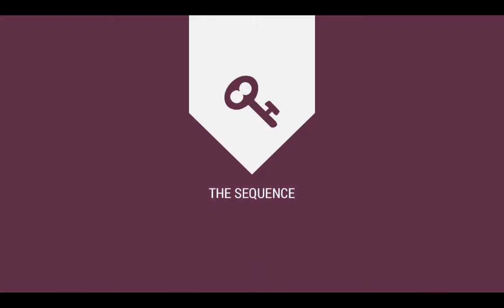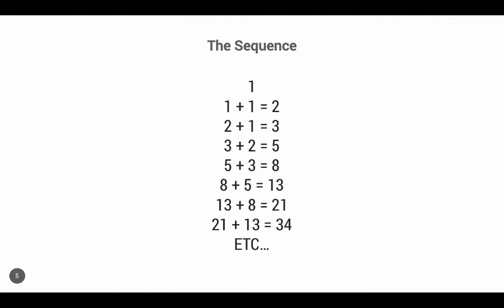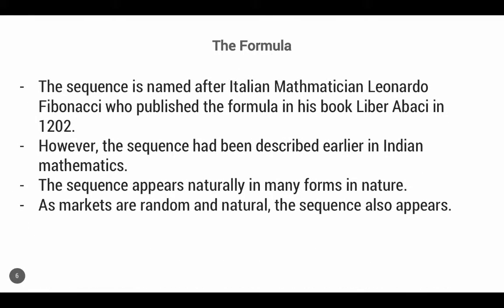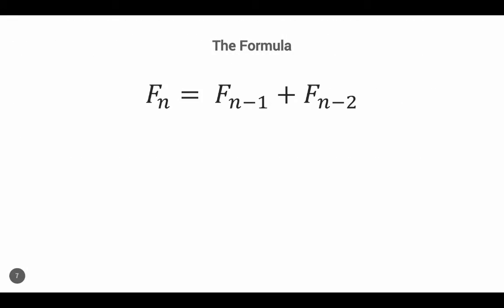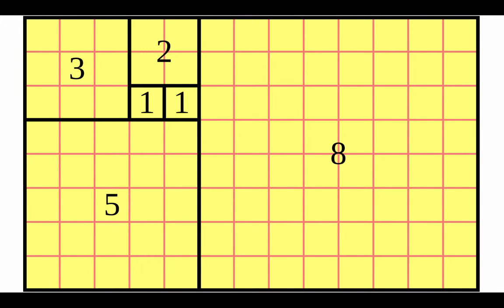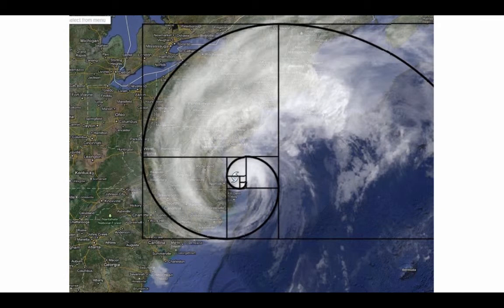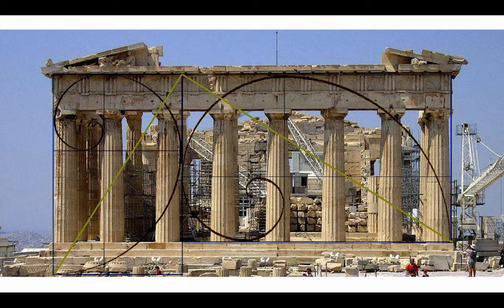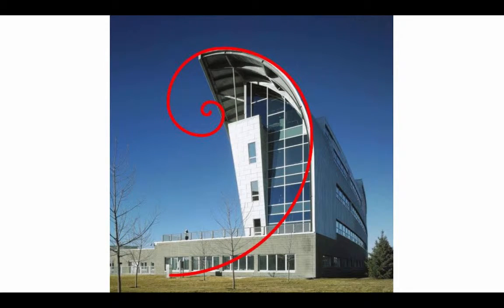The Fib Sequence